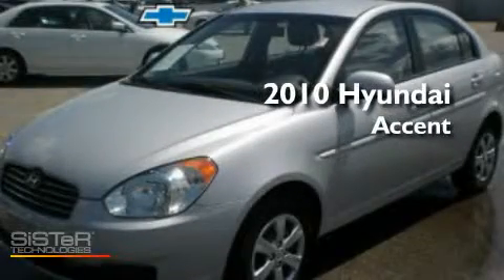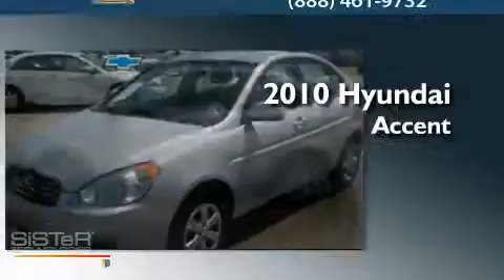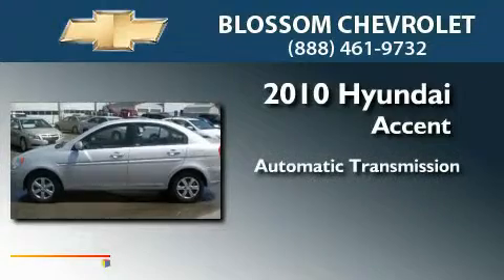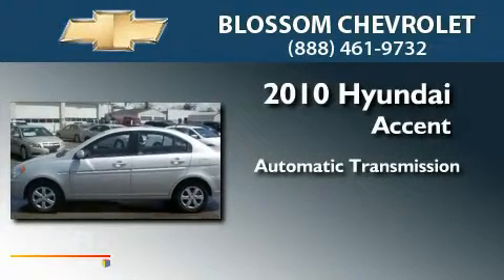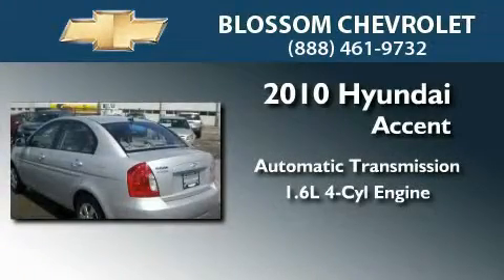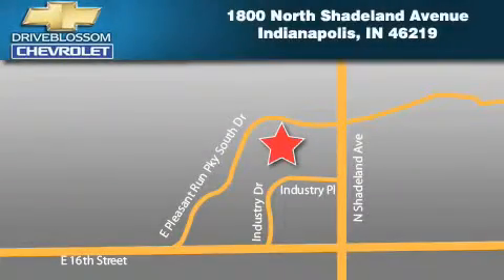2010 Hyundai Accent Indianapolis IN 46219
Year : 2010
 Make : Hyundai
 Model : Accent
 Engine : 1.6L I4
 Trans . : AUTO
 Exterior : Platinum Silver Metallic Pearl
 Miles : 38,831
 Interior : Gray W/Cloth Seat Trim
 Stock : 11P337